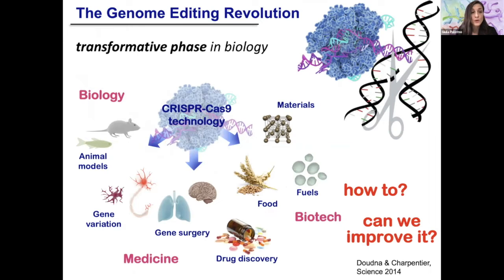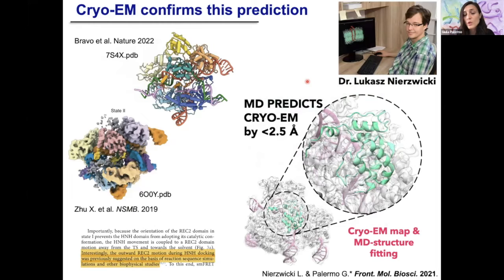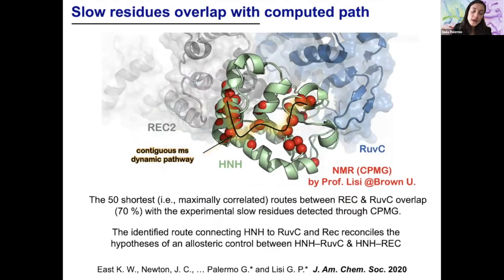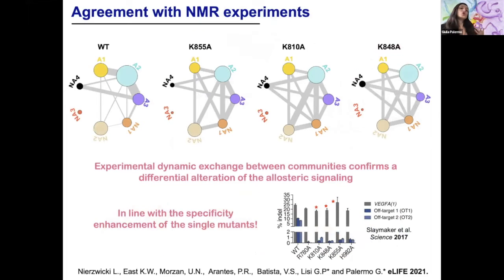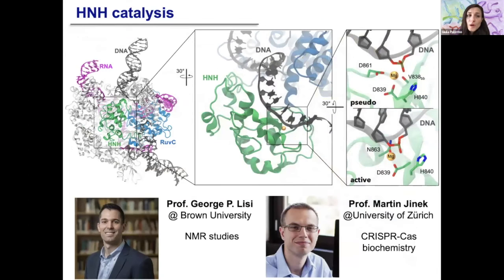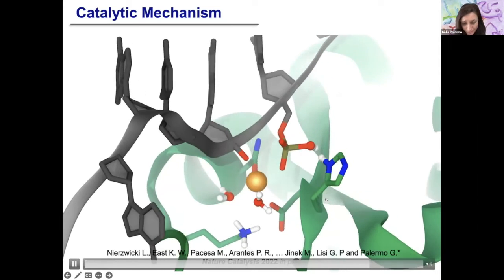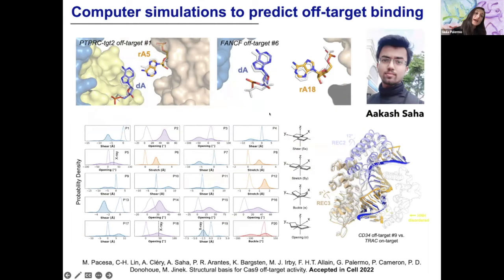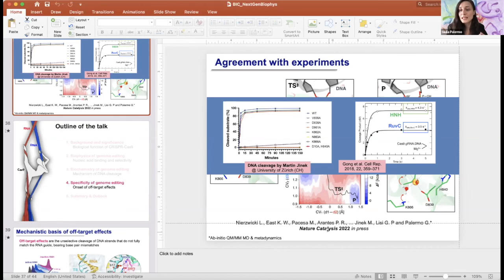NGBS2022 Talk 9: Dynamics and mechanism of CRISPR-Cas9 using computational methods - Giulia Palermo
Dynamics and mechanism of CRISPR-Cas9 through the lens of computational methods Speaker: Giulia Palermo, University of California Riverside, USA:
Chair: Chris Johnson, MRC Laboratory of Molecular Biology, UK
Co-Chair: Maria Flocco, AstraZeneca, UK

Giulia Palermo describes how she has used computational methods to probe the biology of the Cas9 system. She has used a combination of different computation approaches including QM/MM and classical force fields to push simulations beyond the normal timescale limits. Simulations on binding and conformational change correlate with recent cryo-EM structures. Construction of a nodal interaction network within the protein has identified how key residues and defined pathways control dynamics within the protein and lead to allostery. This has allowed the effect of mutations to be probed and compared with NMR data. Computation methods have also predicted residues involved in catalysis and also the presence of Mg2+ which were confirmed by a recent structure.